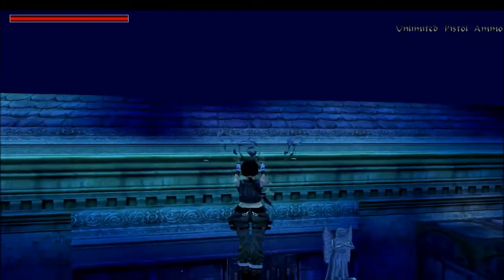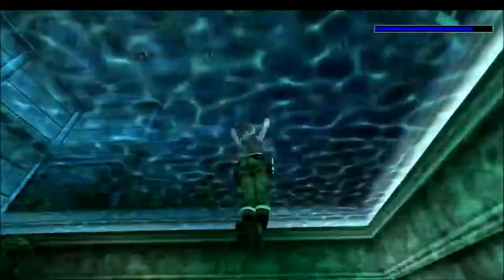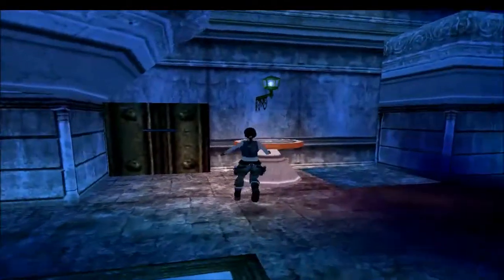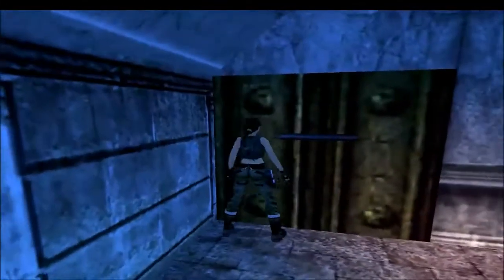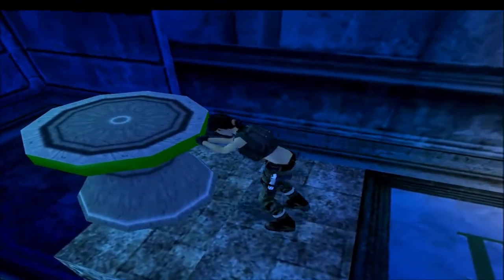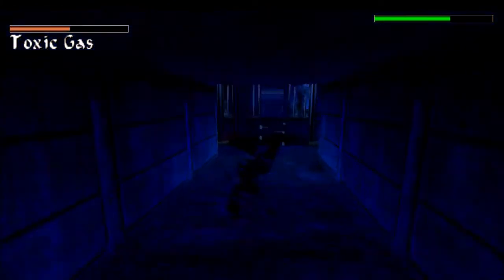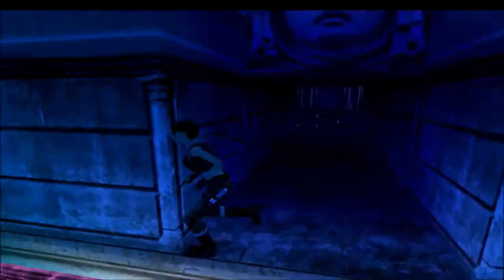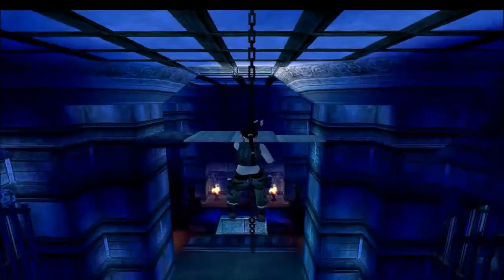TRLE Fading Light - Level 2 : New Orleans Cemetery.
TRLE DESIGNED BY Cowboy

Find me on the following social media,